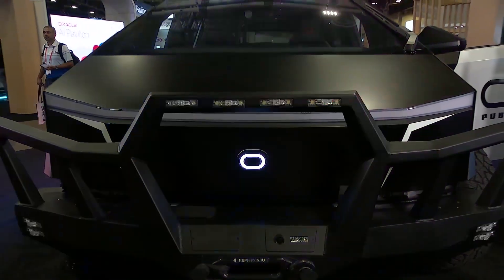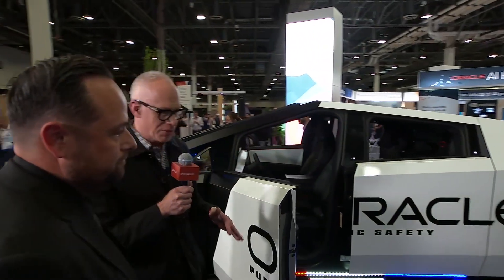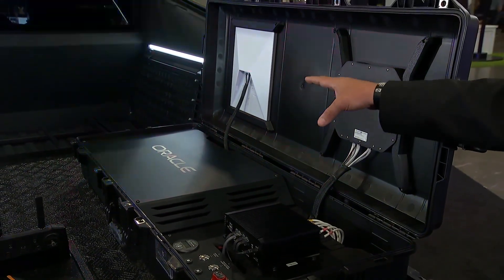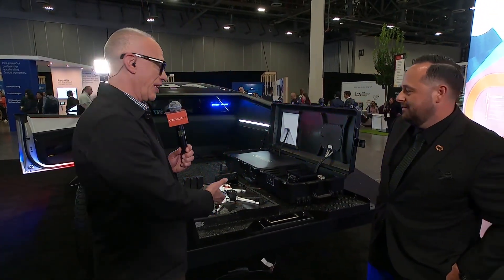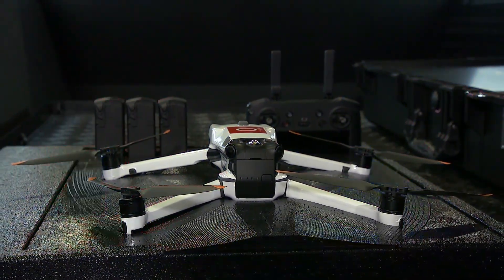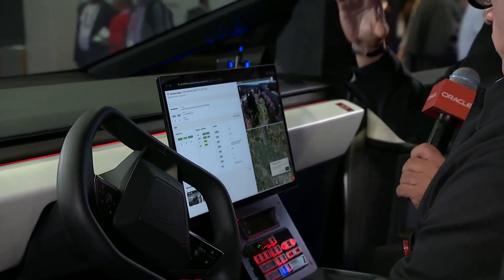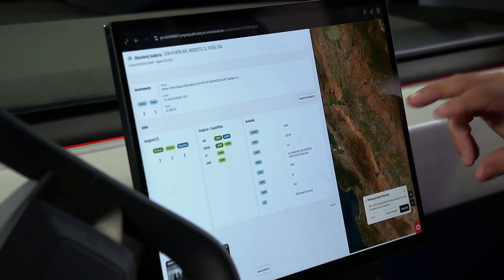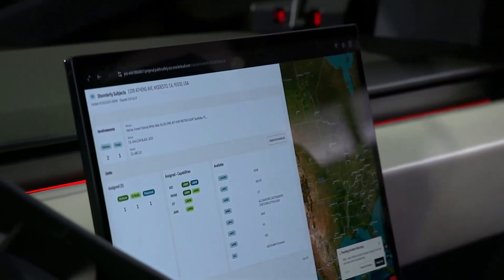Oracle Tesla Cybertruck: Next-Gen AI Public Safety Demo on Oracle TV at Oracle AI World 2025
Step inside the Oracle Tesla Cybertruck to see leading-edge, AI-powered public safety in action—seamless connectivity, real-time data, and incident response in one platform.

At Oracle AI World, Oracle TV goes behind the scenes with the Oracle Tesla Cybertruck—an industry-first AI-powered public safety vehicle built with Oracle Cloud Infrastructure. Shane Ruiz, Oracle Public Safety product marketing lead, demonstrates how the Oracle Cloud Connector brings always-on, secure connectivity through dual 5G and Starlink, ensuring reliable communications for patrols, EMS teams, and incident command. The Cybertruck is equipped with a deployable drone for real-time surveillance and situational awareness, all integrated with Oracle’s incident command dashboard.

Inside, officers can seamlessly monitor units, dispatch drones, review live video feeds, and access maps and resources—all via intuitive touchscreen controls. Purpose-built for flexibility and scale, Oracle’s solution also features robust body-worn camera support, rugged tablets, and direct cloud video streaming via Oracle Cloud Infrastructure. The result: a one-stop-shop for public safety, SWAT, and EMT teams that demonstrates Oracle’s five years of innovation and customer-driven design. Discover how advanced AI, data telemetry, and resilient communications converge to protect communities—making public safety smarter and more effective for cities worldwide.